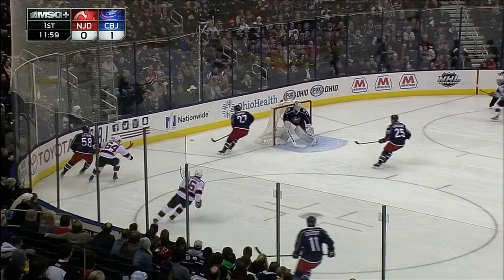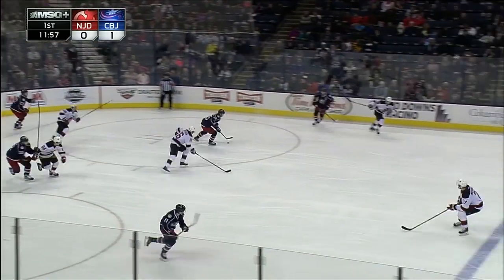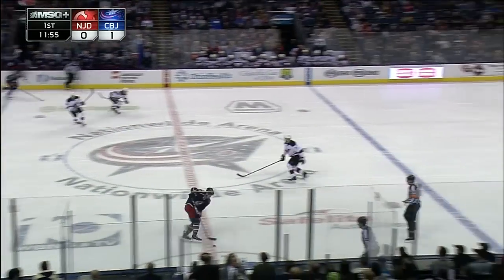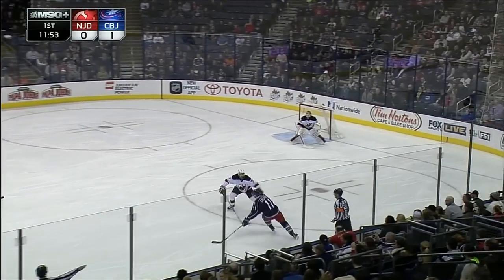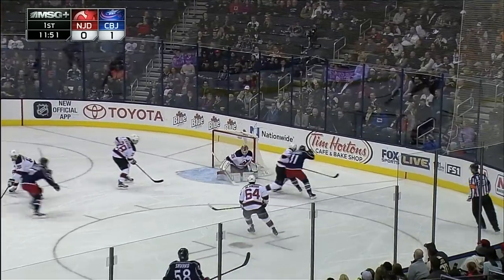Gotta See It: Foligno lights up the Devils for hat trick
Watch as Nick Foligno burns the New Jersey Devils for three goals in just two periods.